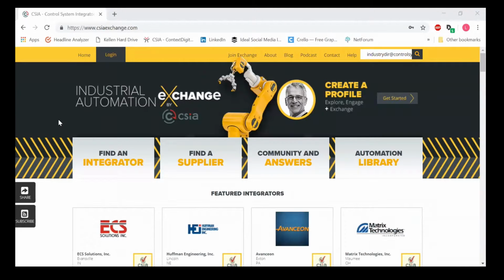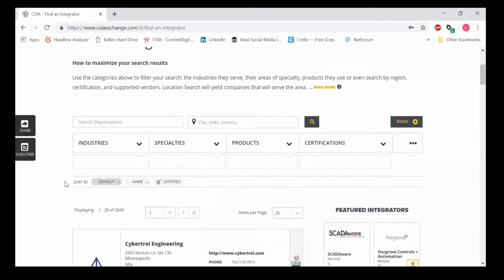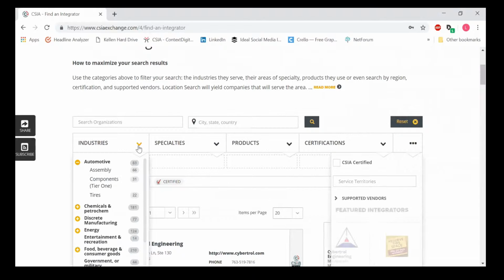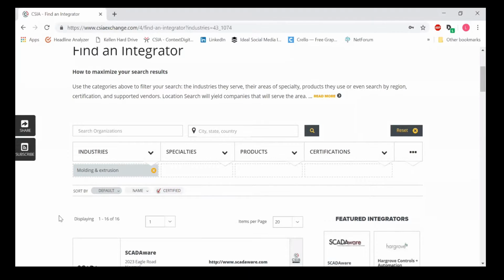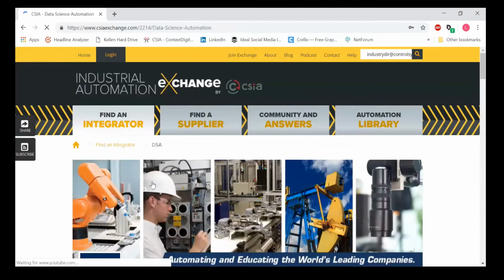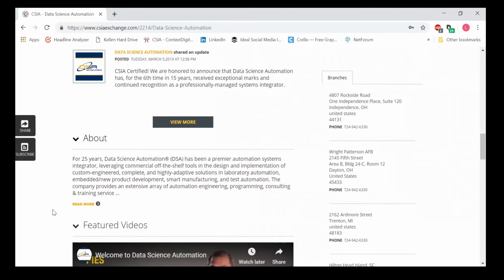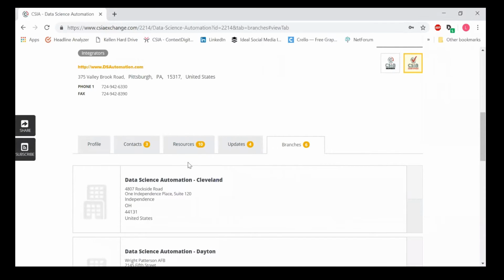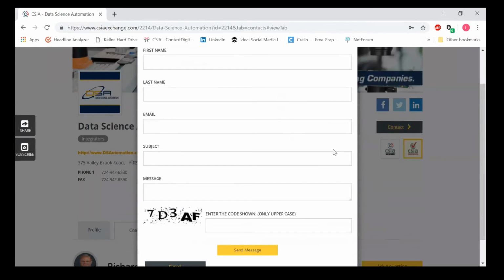How To Search the Industrial Automation Exchange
Looking for a control system integrator? Or maybe a supplier? Watch this short tutorial to see how you can use the Industrial Automation Exchange, a smart directory developed by the Control System Integrator Association.